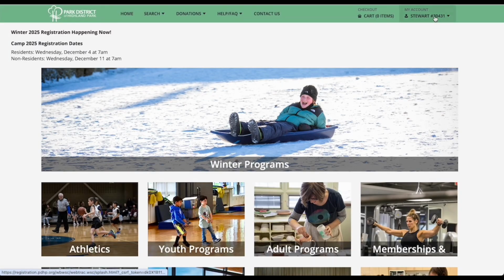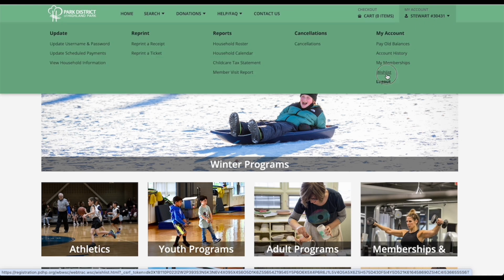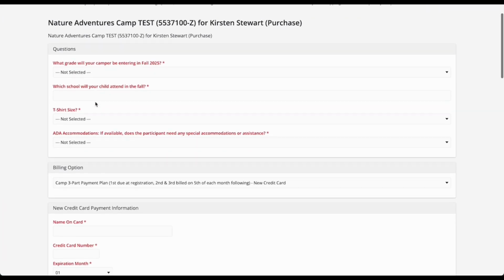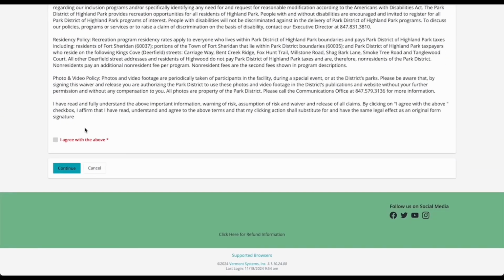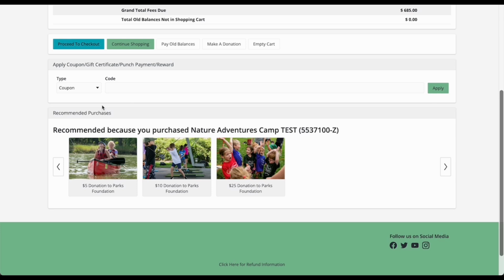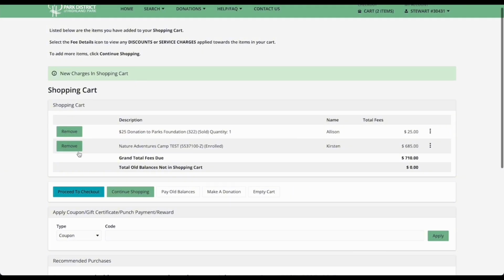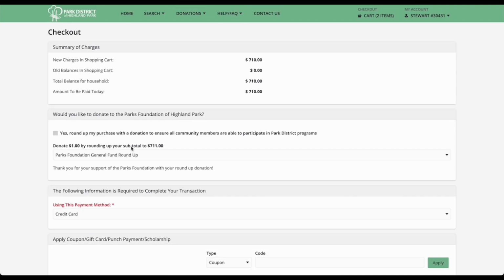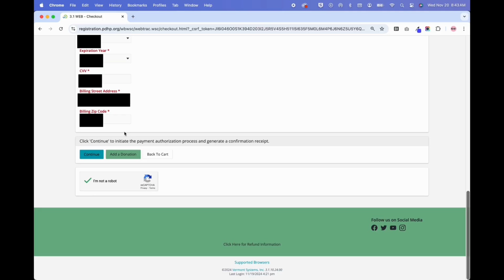Camp Registration How-To | Part 3: Registration Day!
Welcome to a Crash Course in Camp Registration! In this 3-part series, we'll guide you through the entire camp registration process from start to finish.

In Part 3, Allie logs in for Registration Day, adds her wishlist camps to her cart, and checks out--yes, it's really that easy!

To learn more about Summer Camp and to register, visit pdhp.org.